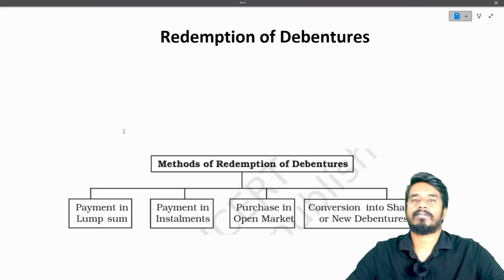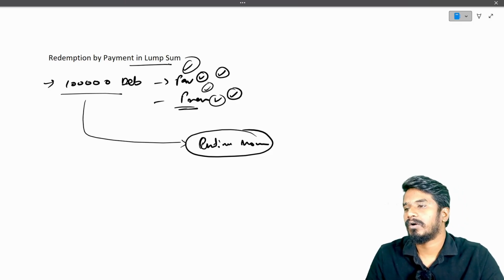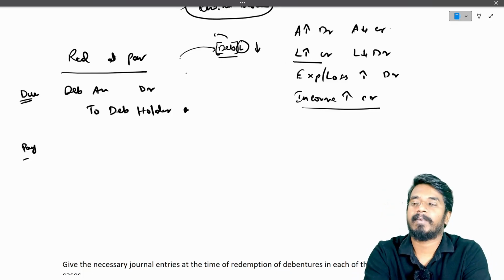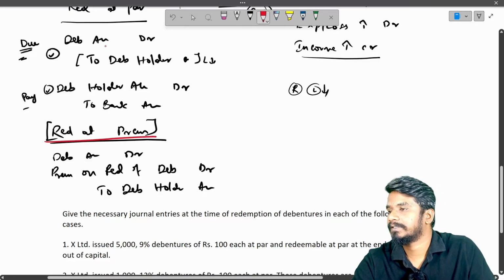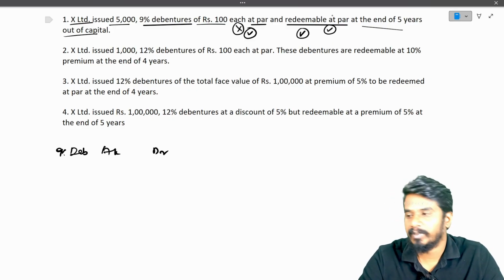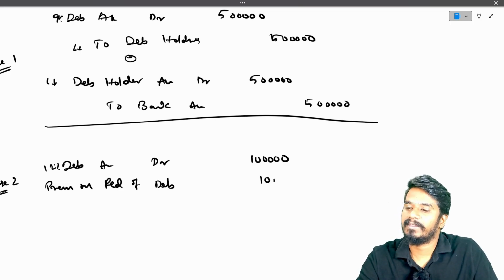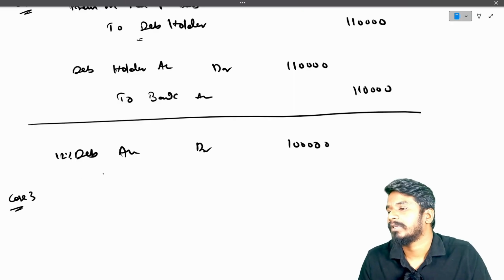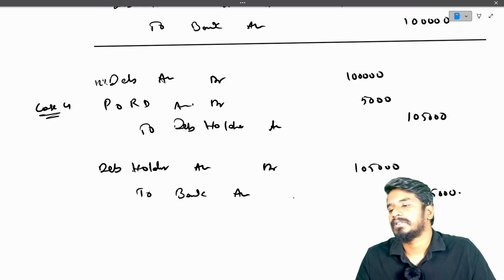Redemption of Debentures Class 12 | Lump Sum Method | Journal Entries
Learn the Lump Sum Method of Redemption of Debentures for Class 12 Accounts. In this video, we cover the complete Journal Entries with practical questions.

Topics covered in this lecture:
✅ Concept of Redemption of Debentures
✅ Lump Sum Method explained simply
✅ Practical Questions

Timestamps
0:00 - Introduction & Concept
0:53 - What is Lump Sum Method?
1:39 - Lump Sum Method Journal Entries
5:56 - Practical Question

Don't Forget to:
✓ Comment your doubts - we reply to all questions
✓ Share with friends preparing for exams
✓ Enable notifications for new video uploads

Helping Class 12 Commerce students master Accounts and Economics with easy-to-understand lectures.